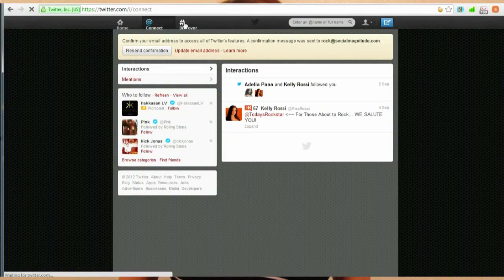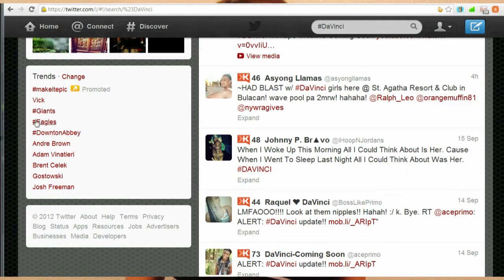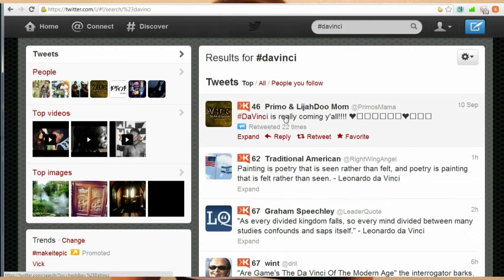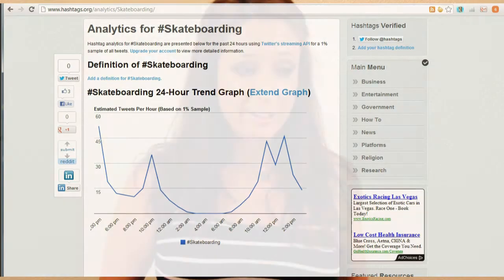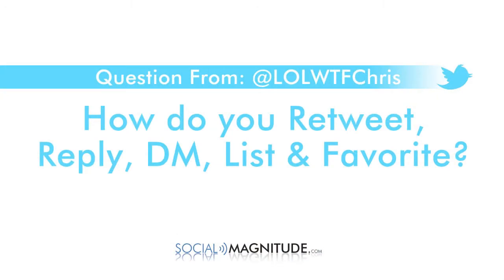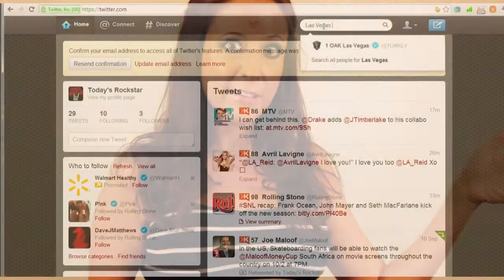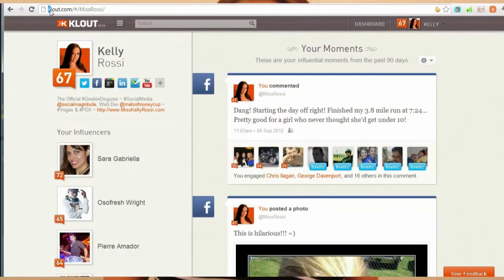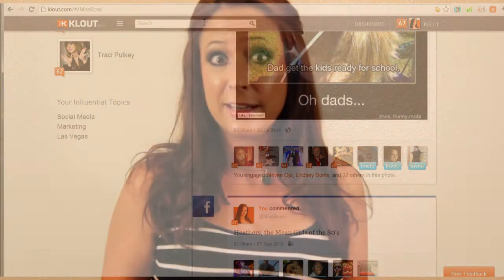How To Use Twitter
This is the video for people who say "I just don't get Twitter" ~ This covers the basics of Twitter in an entertaining & interactive way!

This video goes over the basics of Twitter from viewing people you're following, interacting w/ others on Twitter & Discovering real time information through the tools within the site.

The questions answered are:

How do you know what are valid Hashtags?
How do you Retweet, Reply, Direct Message, List & Favorite?
Where do you find quality people to follow?
How do you keep your account safe from hackers?
How do you keep your Twitter account active without tweeting about breathing?

Some of the websites discussed in this video are:

- Shows the frequency of use in individual hashtags
- Defines the meaning behind hashtags
- Displays trending topics by category

- Analyses individuals / companies influence through multiple social media networks

- Scans shortened links to make sure they are not phishing links or viruses